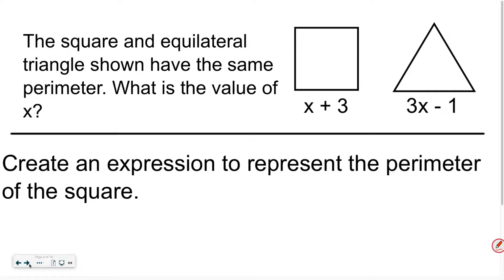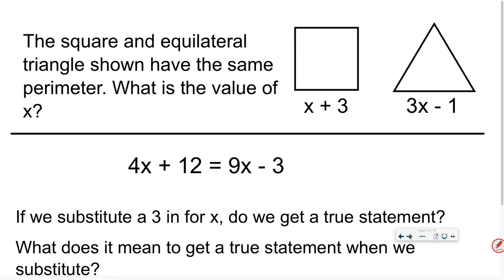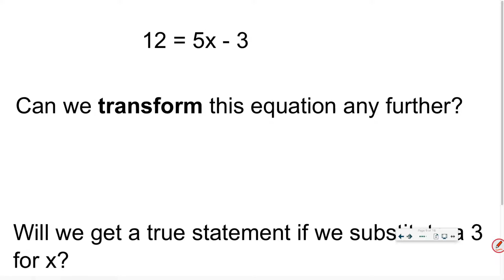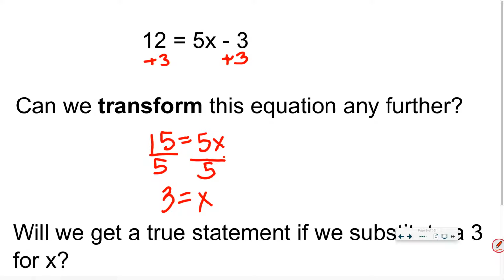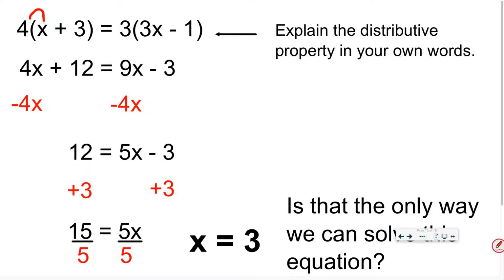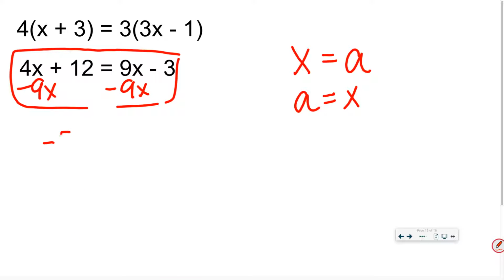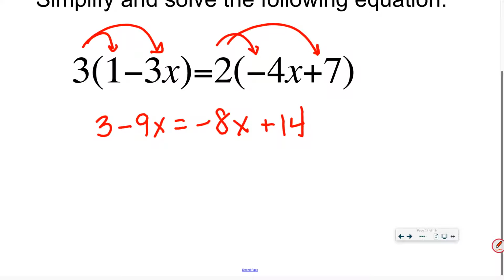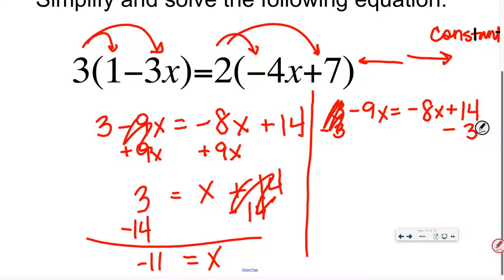9 19 - Period 3 4 and 8 9